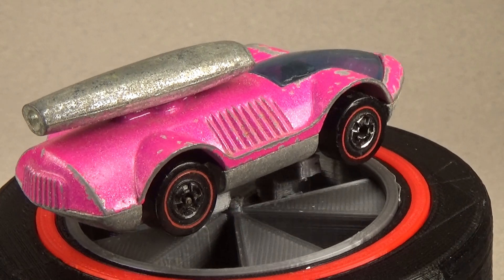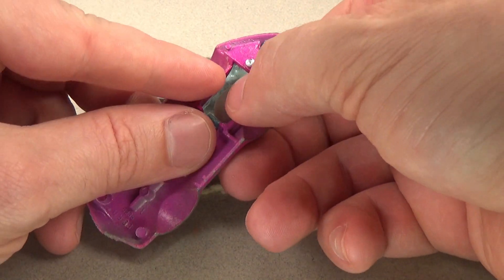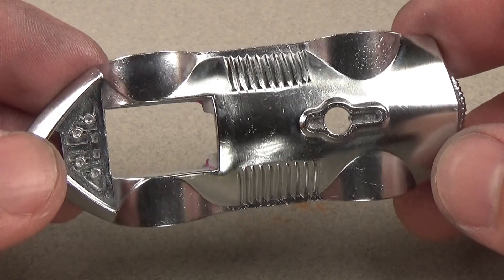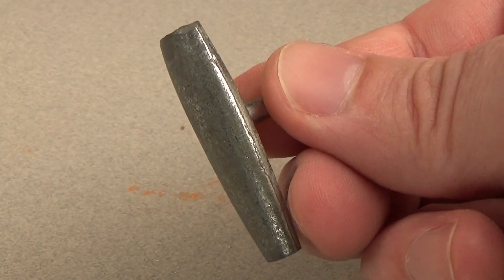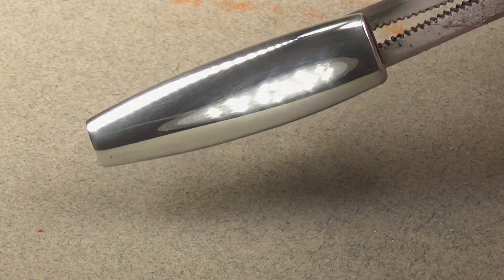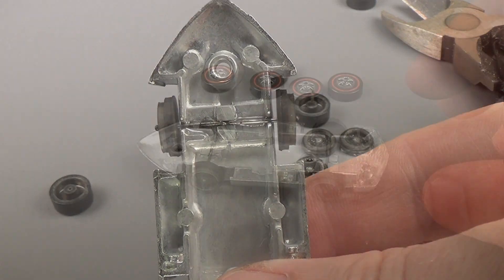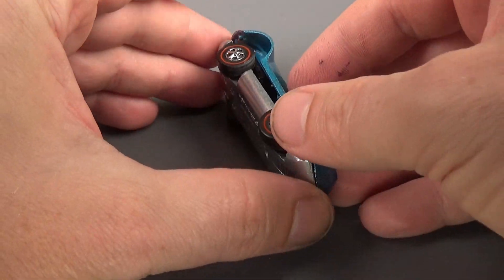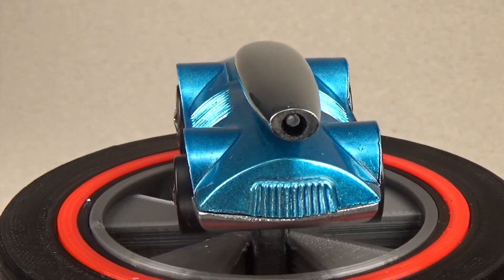Redline Restoration: Hot Wheels 1973 Rocket-Bye-Baby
In this video I will be restoring a 1973 Rocket-Bye-Baby and showing you a new way I attach "old" wheels.